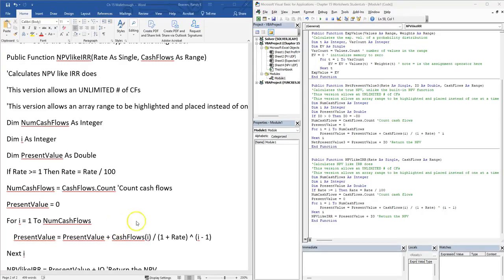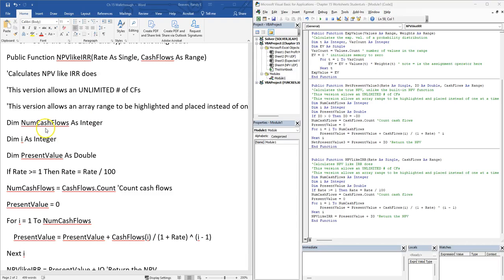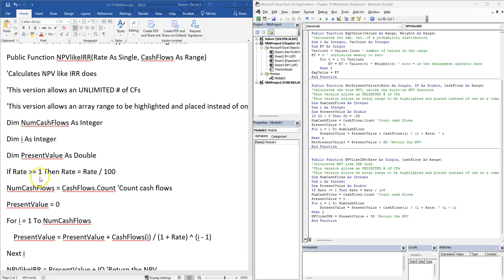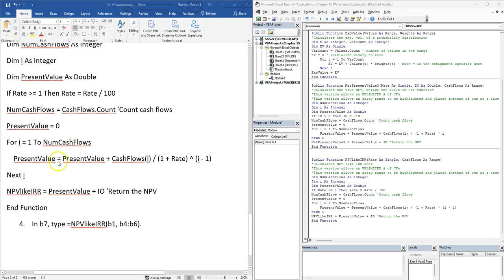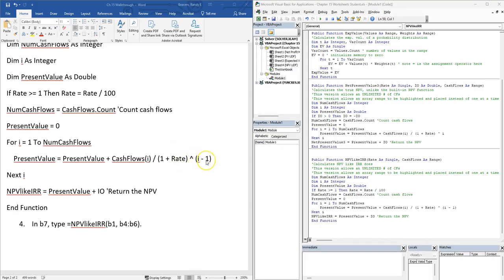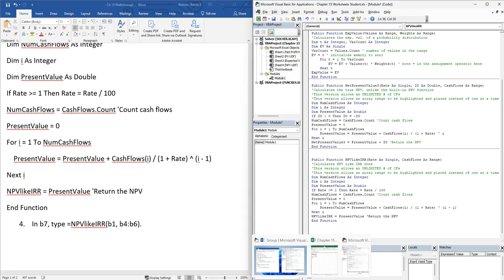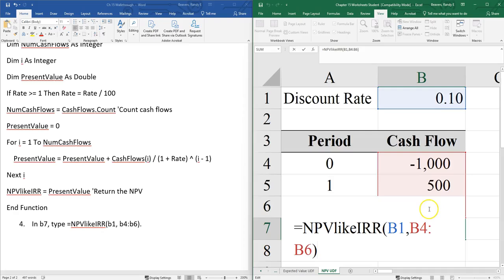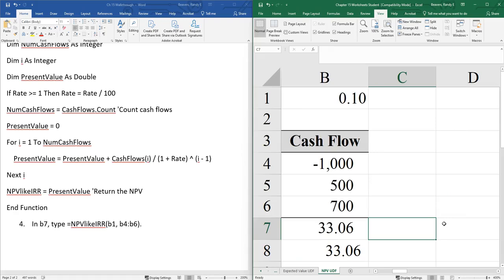Excel NPV Function Like IRR